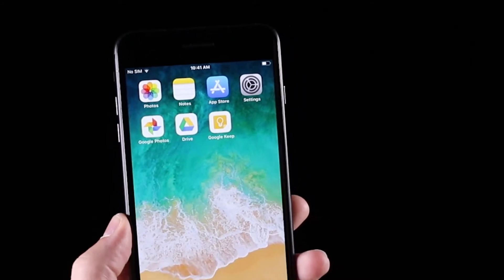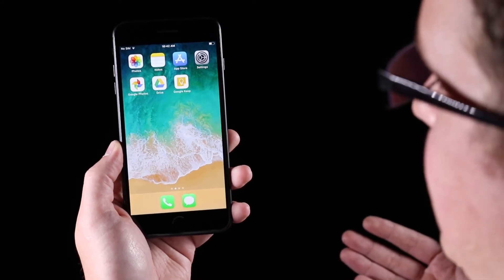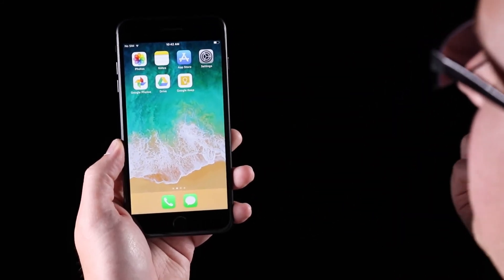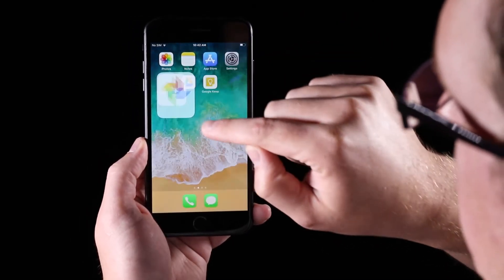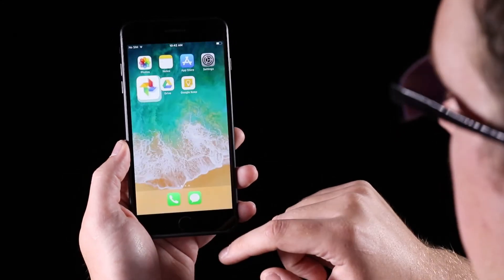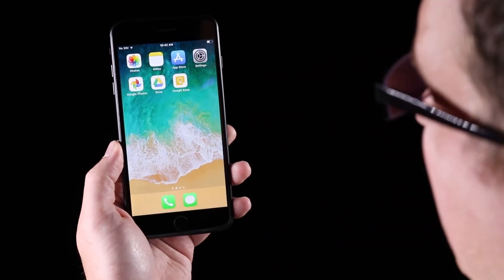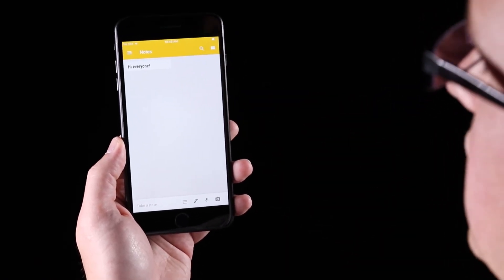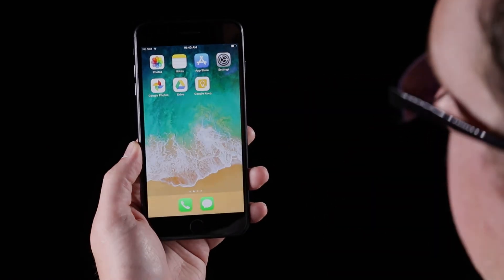How to Back Up Your iPhone Using Google Apps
You can use Google Apps to back up your iOS device.